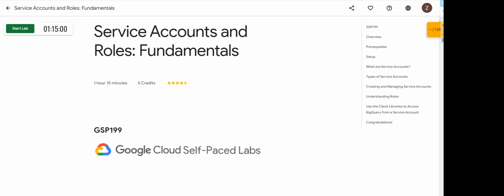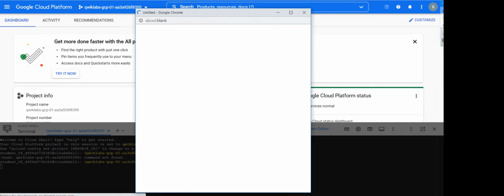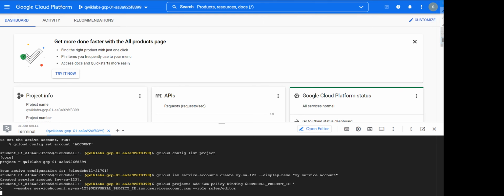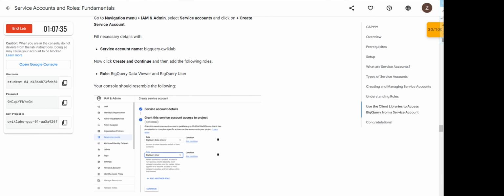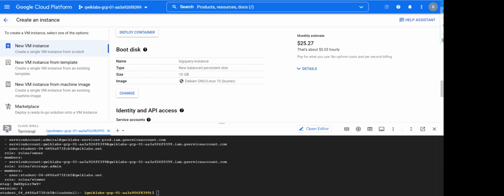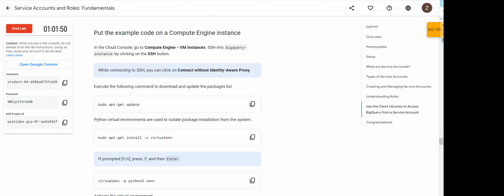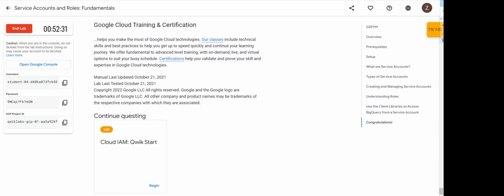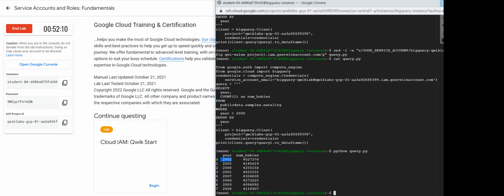Service Accounts and Roles Fundamentals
Service accounts are a special type of Google account that grant permissions to virtual machines instead of end users. Service accounts are primarily used to ensure safe, managed connections to APIs and Google Cloud services. Granting access to trusted connections and rejecting malicious ones is a must-have security feature for any Google Cloud project. In this lab, you will get hands-on practice with the ins and outs of service accounts.